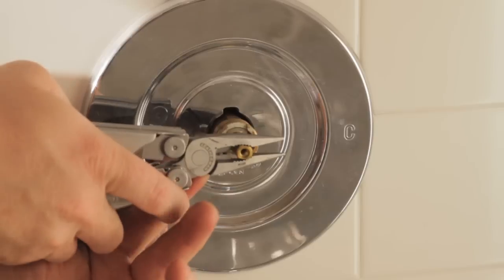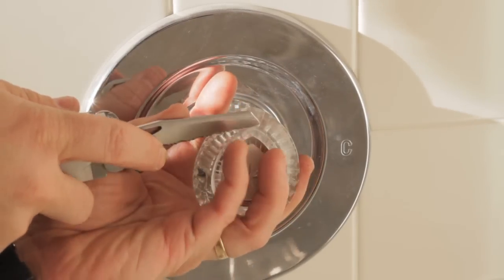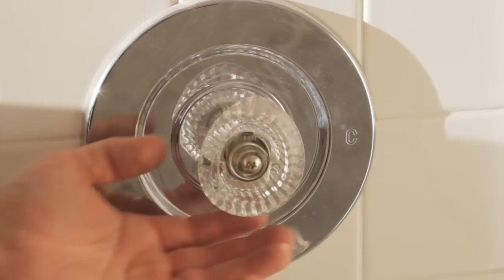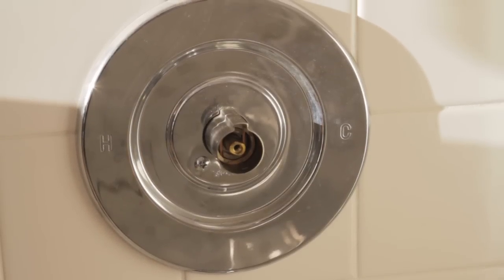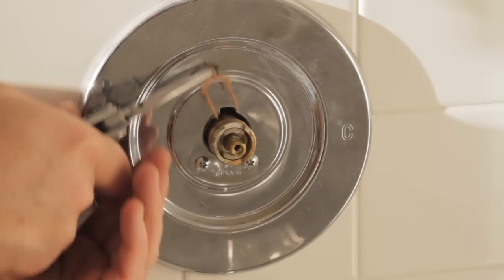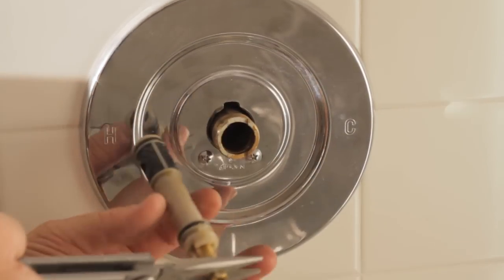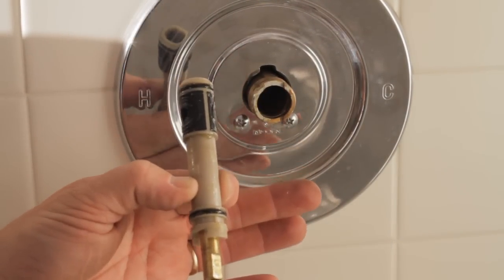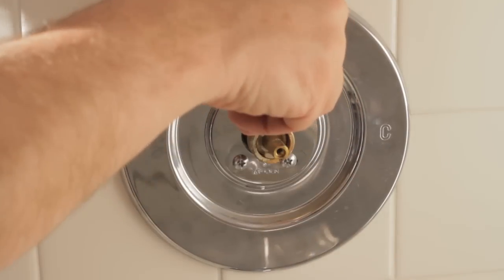Shower Repair : Leaking Shower Faucet Problem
A leaking shower faucet could be costing you unnecessary money on your utility bill each month. Fix those leaking shower faucets with help from a licensed plumber in this free video clip.

Series Description: A shower is made up of dozens of individual parts, and each part needs to operate perfectly to avoid issues with the whole setup. Learn everything you can about shower repair with help from a licensed plumber in this free video series.